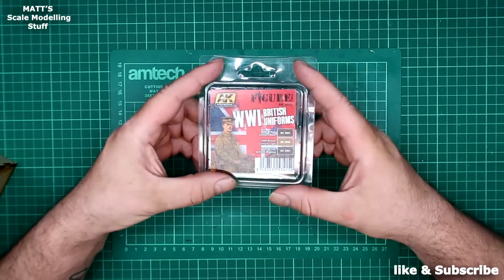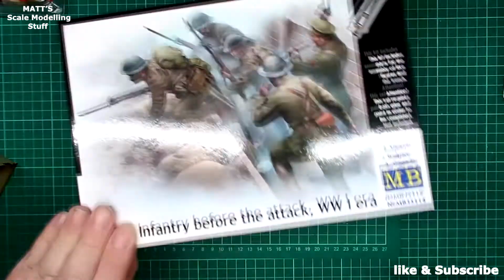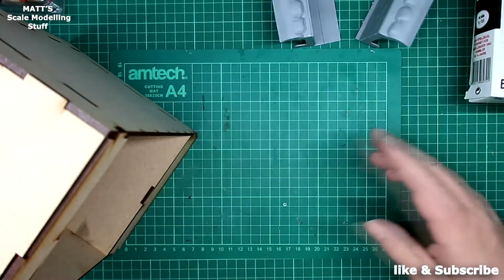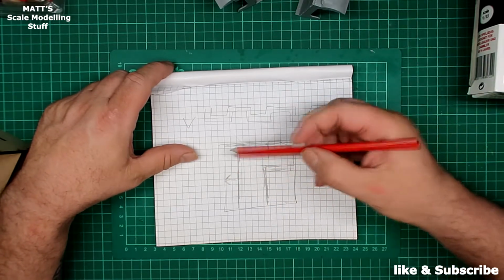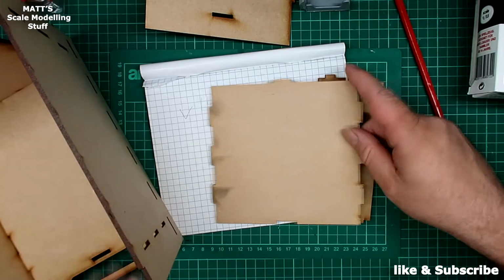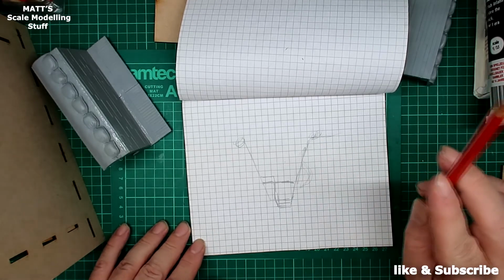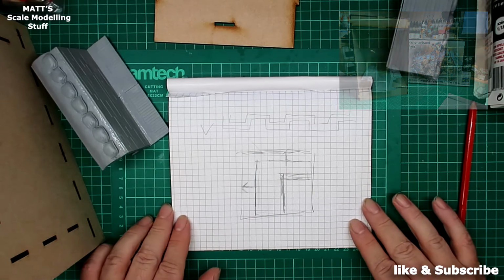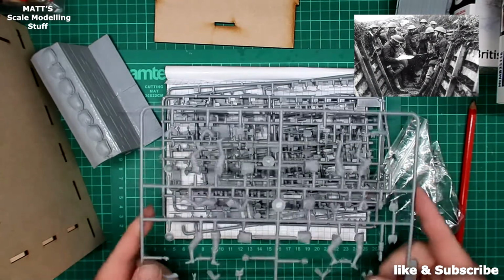The first world war book Nook Trench project (part 1 introduction)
This is just an introduction of a new build project. a 1.35th scale First world war trench dioramas, in a book nook. In this video I'm just showing some of the products I will be using and drawing out a plan.